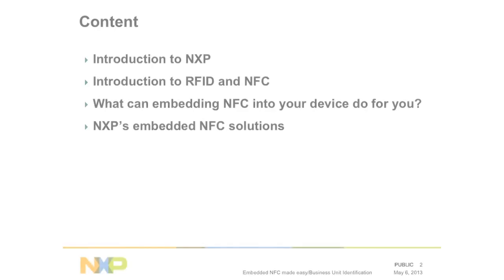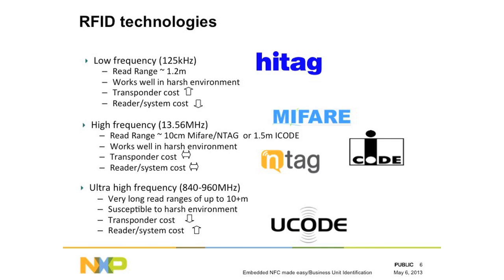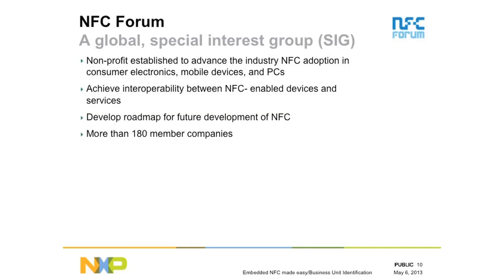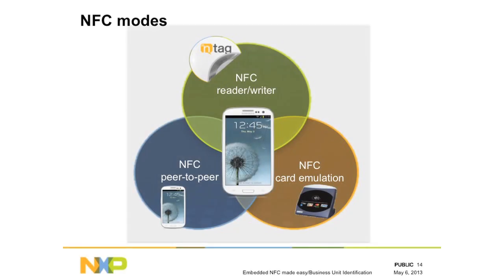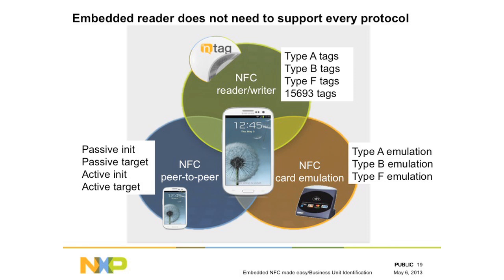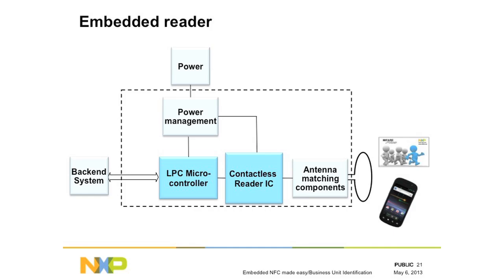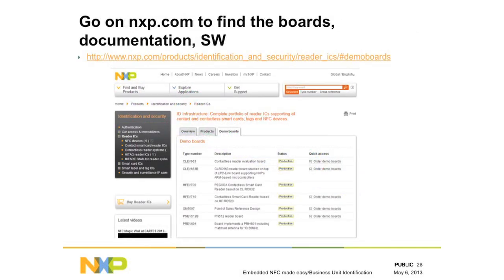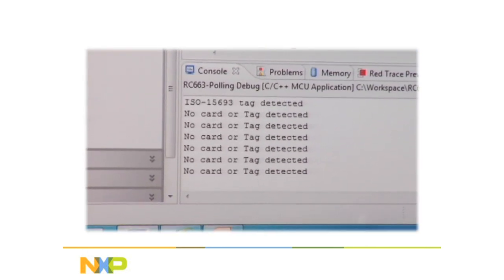Near Field Communication (NFC) made easy! - DesignWest 2013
In this session you be introduced to NFC technology and learn about some of the typical embedded system use cases. We detail how to get NFC up and running quickly and easily using NXP's embedded NFC solutions including CLRC663 and PN512 blue boards connected to LPCXpresso boards.